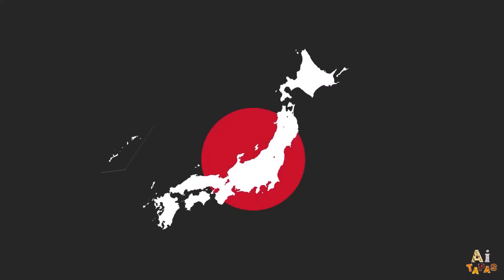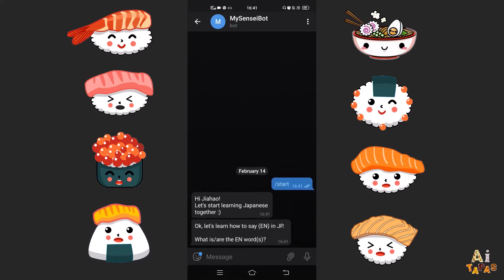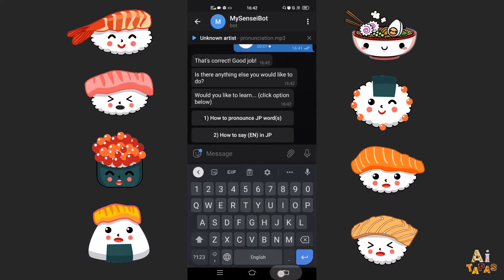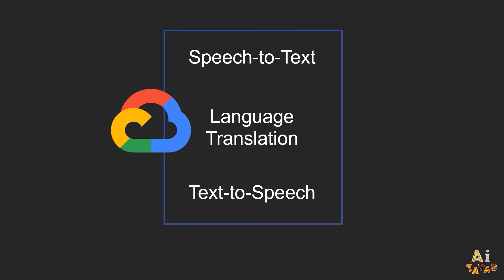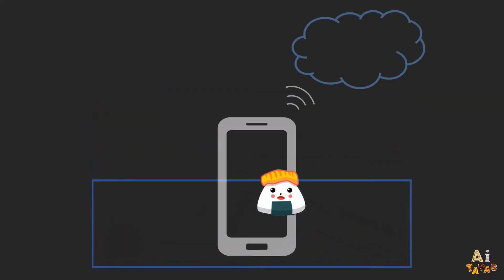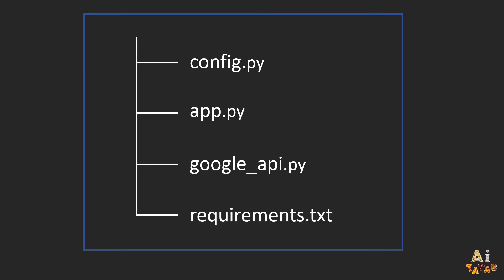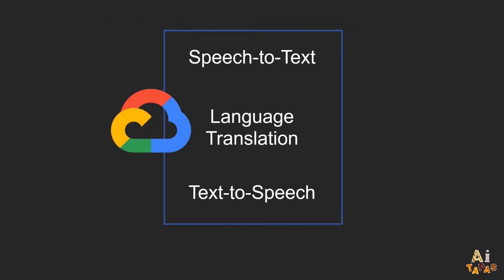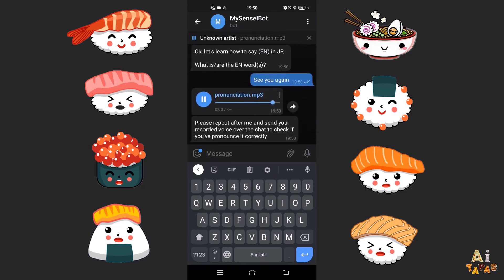Your Personal Telegram Bot for Learning New Language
Always encouraging and ever ready to learn with you, you can easily set up your personal Telegram bot to learn a new language together. The bot leverages on three Google Cloud APIs (Text-to-Speech, Speech-to-Text, Translate) and in the next few videos, we shall talk about each of them to gain better insight, as well as take a look at some of the potential open source models that we can use as replacement for the Google Cloud APIs. Have fun playing with your bot!

AI Tapas is a channel that provides bite-sized feeds on AI for everyone.